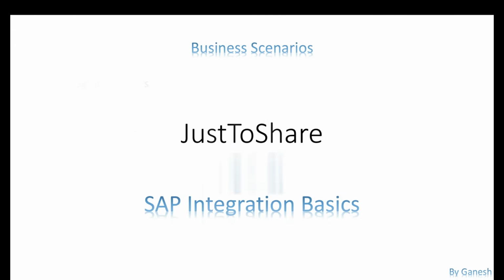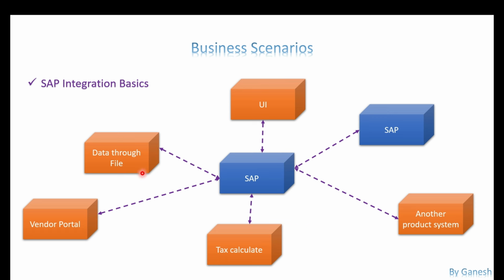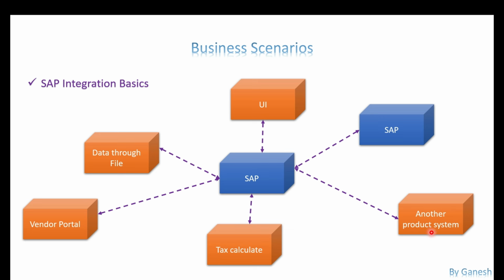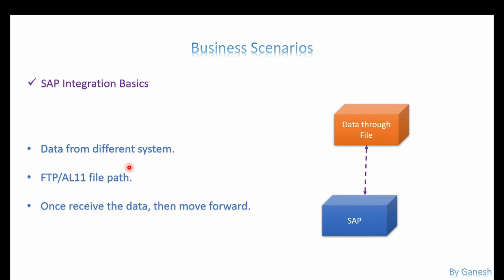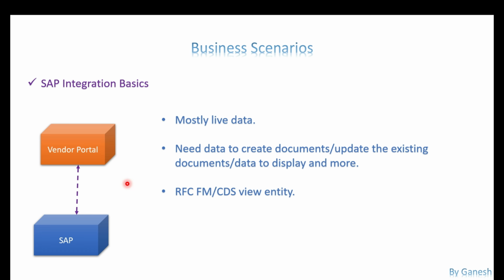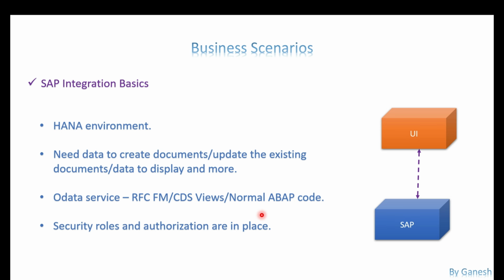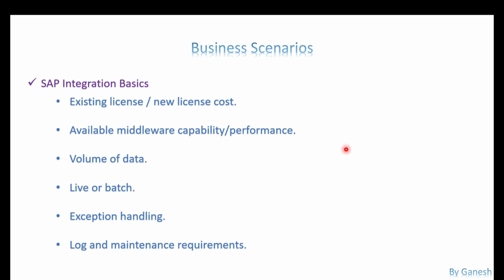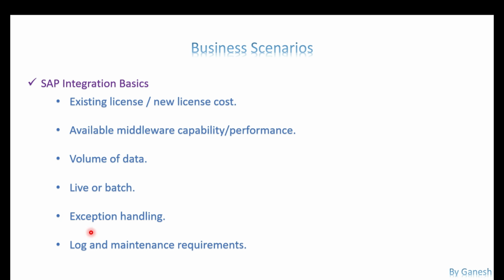Video 6: BS - SAP Integration process basics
Explained the basics about the SAP integration process.